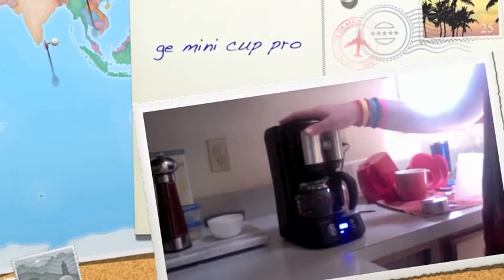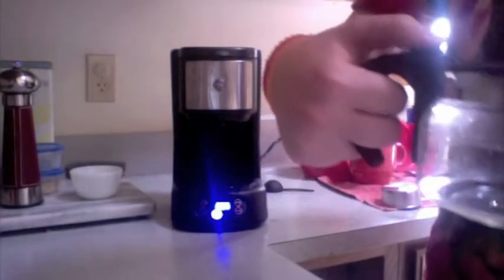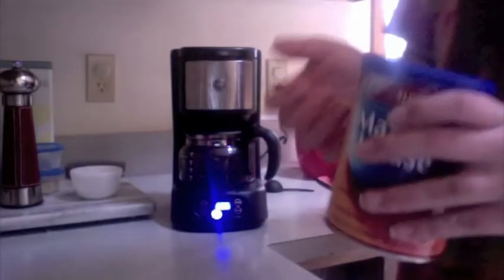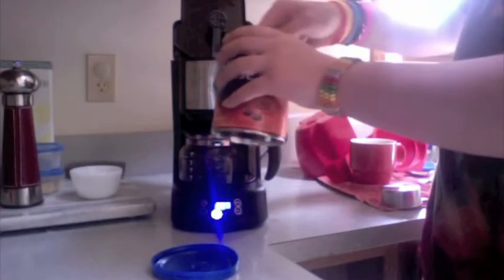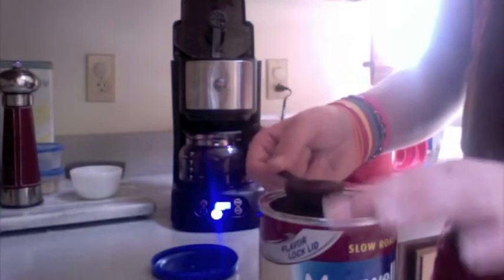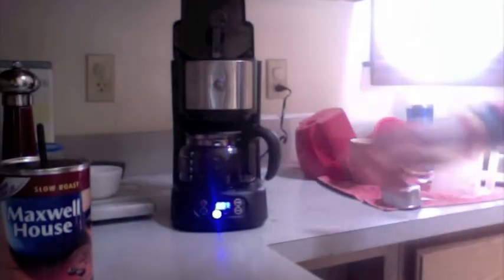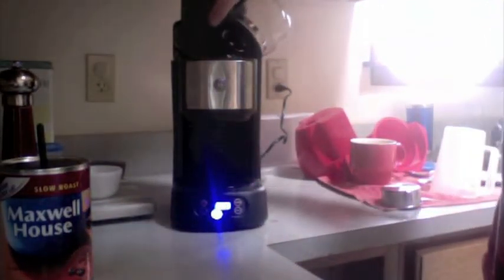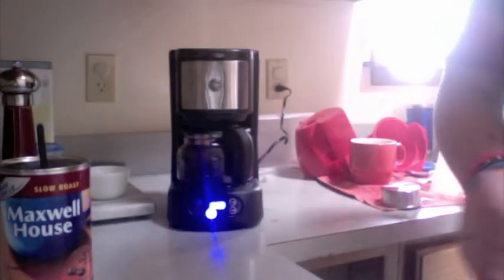coffee tech, how to make the best cup of coffee